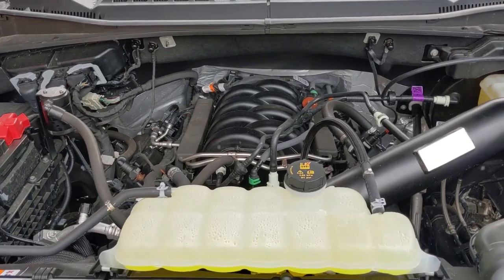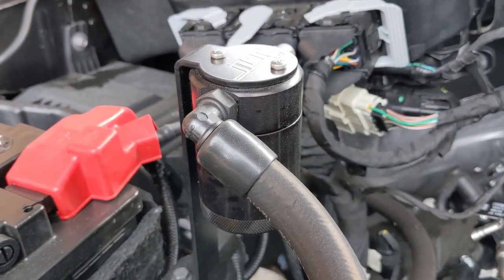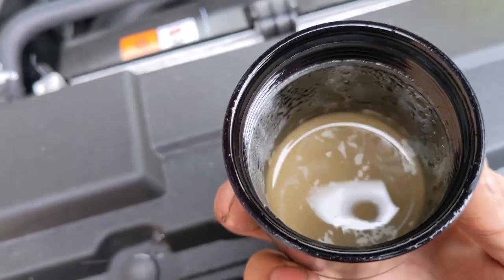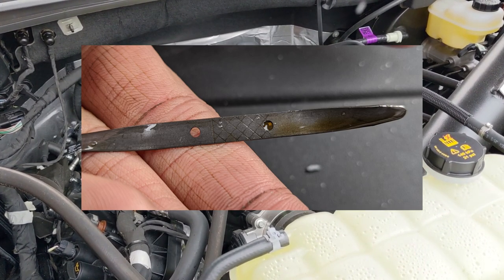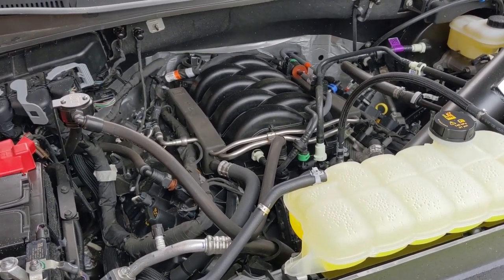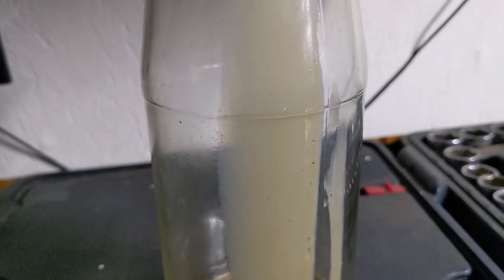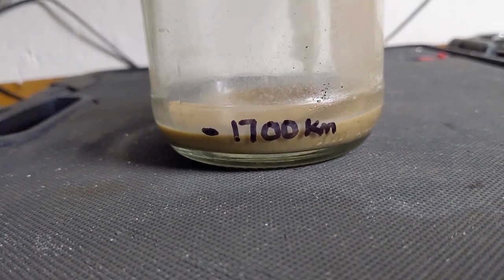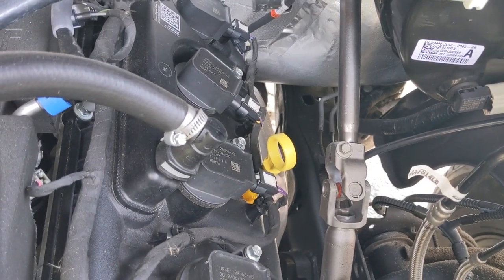JLT 3.0 Oil Separator - UPDATE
Update!

Today we look at how well the JLT 3.0 Oil Separator has performed & I'll show you how to check the oil level on a 2019 Ford F150 with a 5.0 v8.

We installed this oil catch can at around 600km & I now have about 2300km on the truck. (Still under the 3000km break-in period).

Ford states that it's perfectly normal for these 5.0's to consume oil during the break-in period, however, your engine shouldn't burn oil past 3000km (once the piston rings have had a chance to "seat"). This is when the engine has been "broken in".

If your engine continues to burn oil (consume) past the 3000km range, Ford recommends replacing the PCV Valve to the newly designed EV 281 or 7L3Z-6A666-A & also to install the longer 2 quart dipstick.

The oil separator pulled out approx. 1 ounce from the PCV valve, yet I was low on the dipstick about 3/4 of a quart.

I drained the oil catch can & added some 5w20 Fully Synthetic oil to the engine.

I will continue to update this series as time goes on!

Bitcoin: 1NYgPvcvBWuhGRewsLE4Scy1cbzwndh5hZ